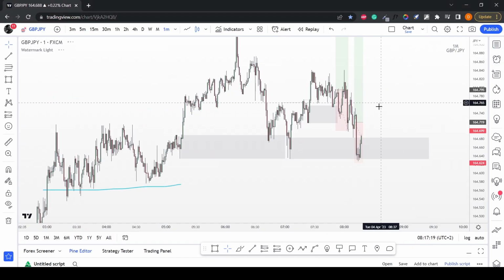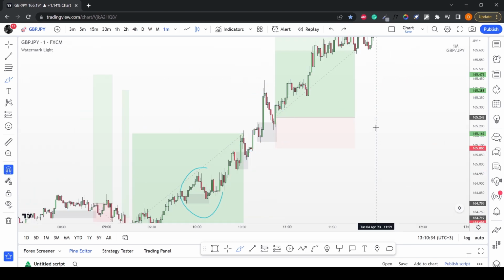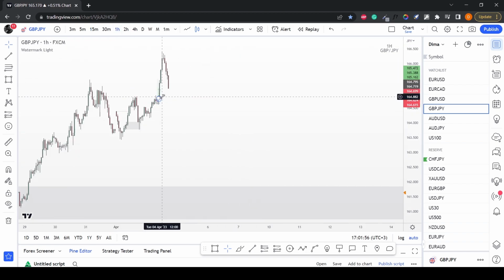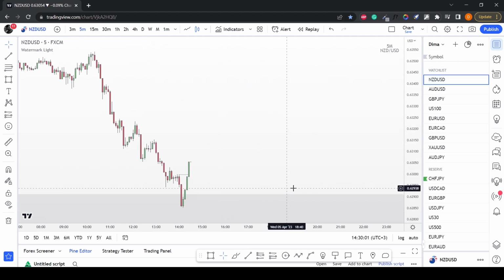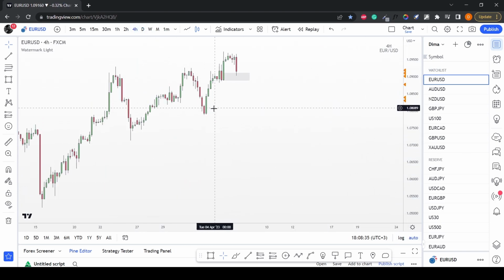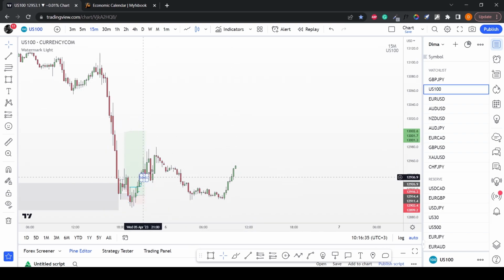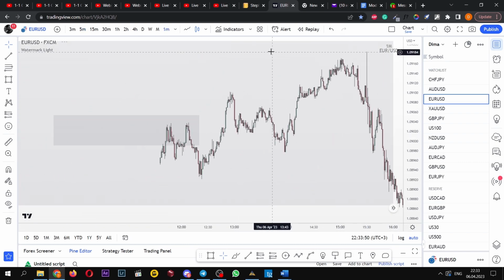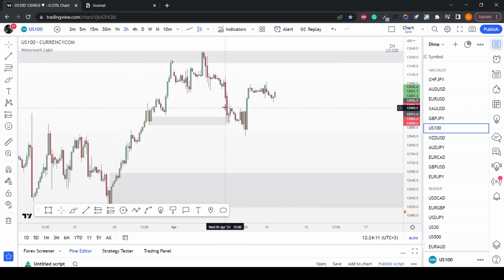Weekly Recap 14 Part 3 - Live Routine, Mindset, Context, Management